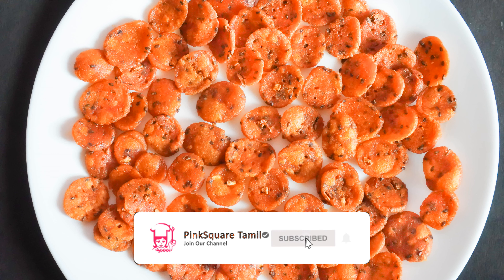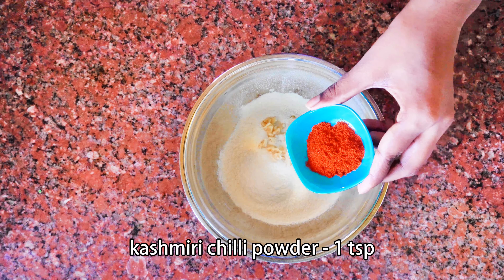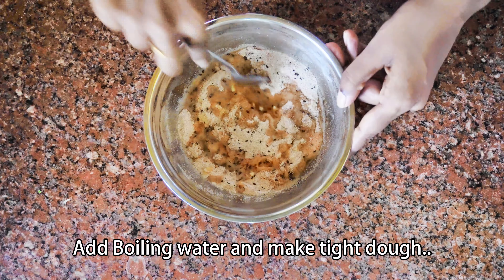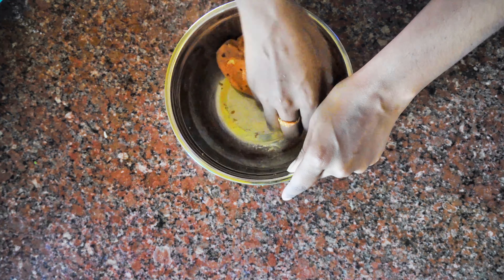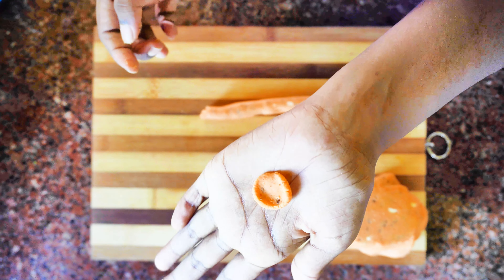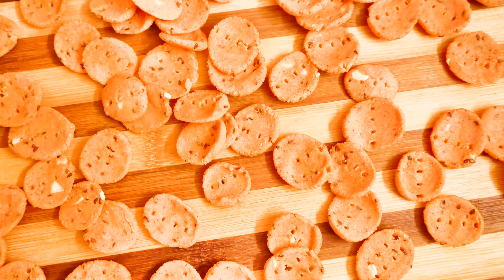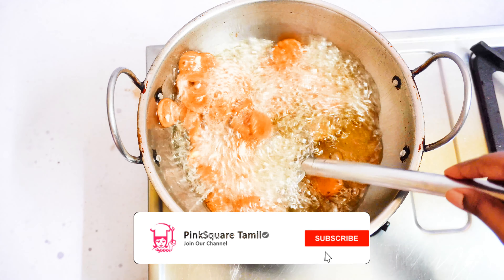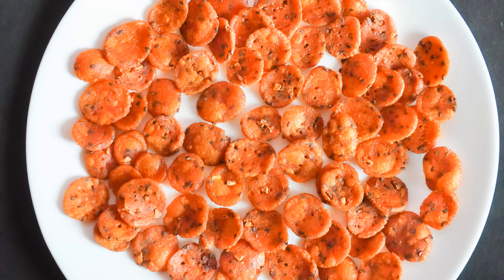1/2 கப் அரிசி மாவு போதும். எளிமையான ஈவினிங் ஸ்னாக்ஸ் | easy rice flour snacks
1/2 கப் அரிசி மாவு போதும். எளிமையான ஈவினிங் ஸ்னாக்ஸ்  | easy rice flour snacks